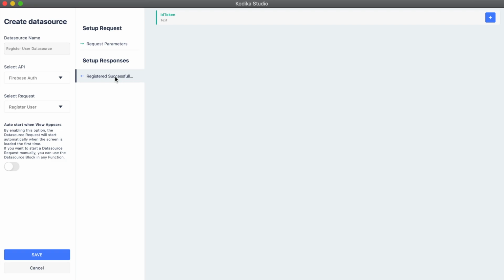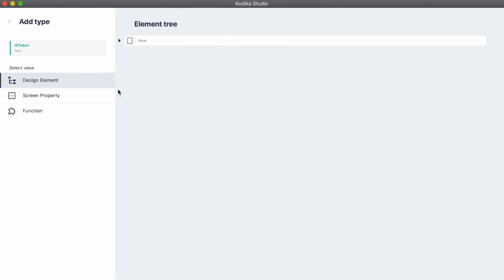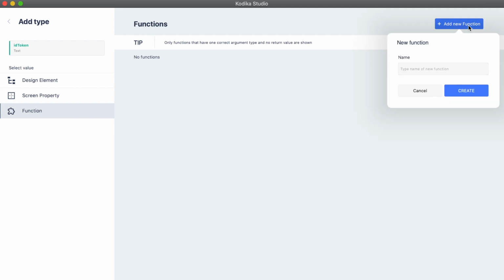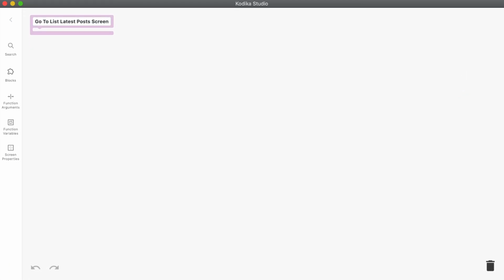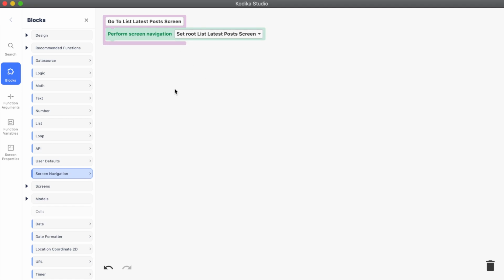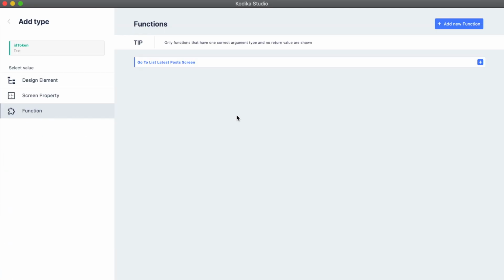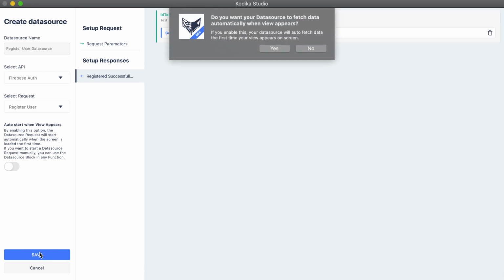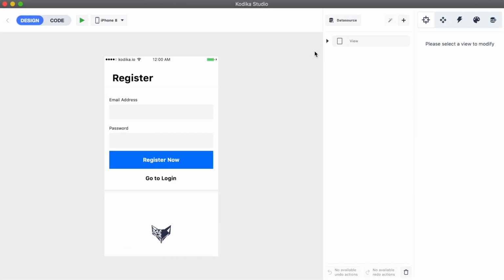20-Datasource: Request Response | Kodika iOS App Builder